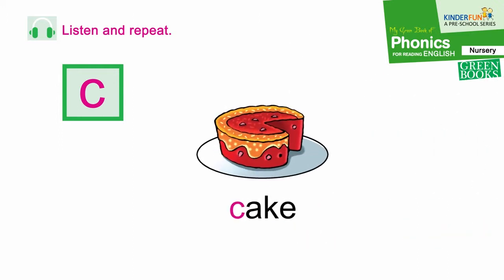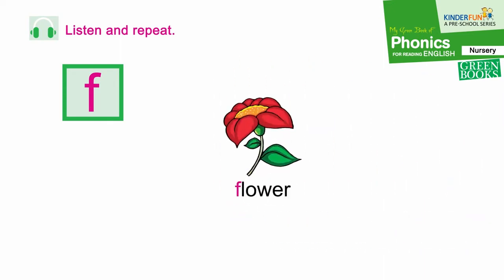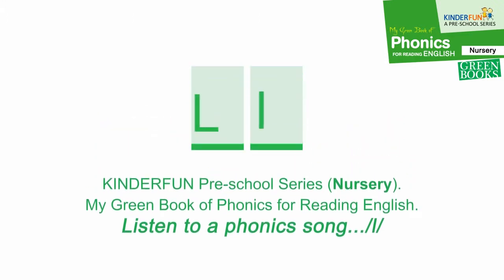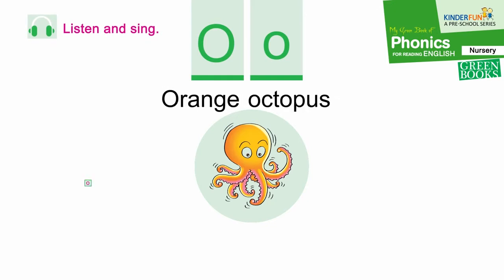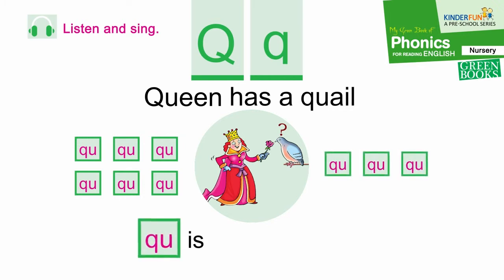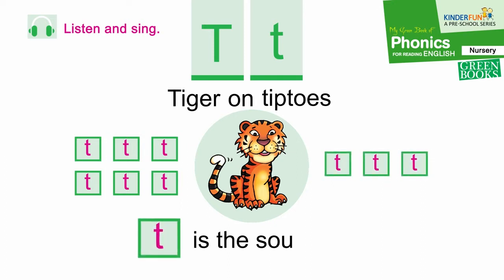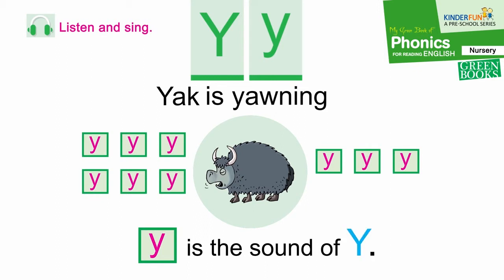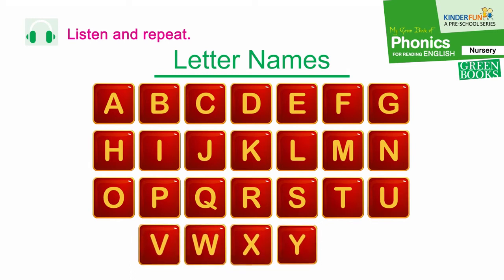Nepali Phonics Nursery